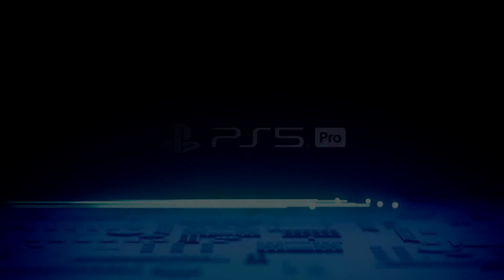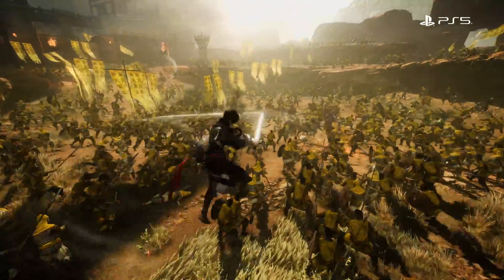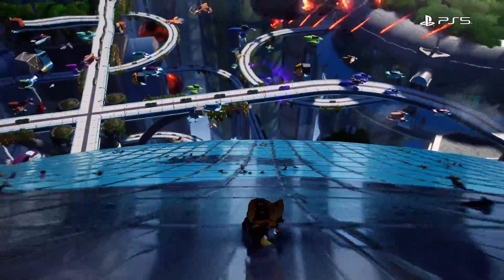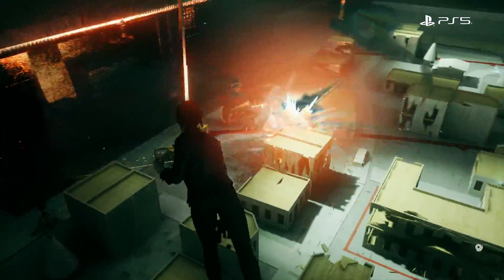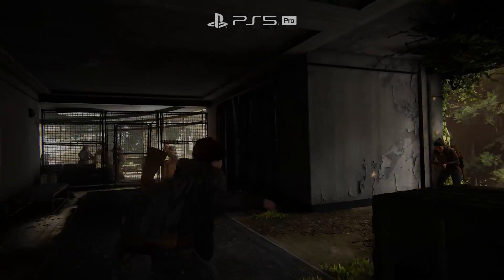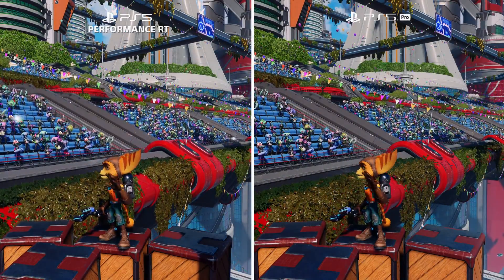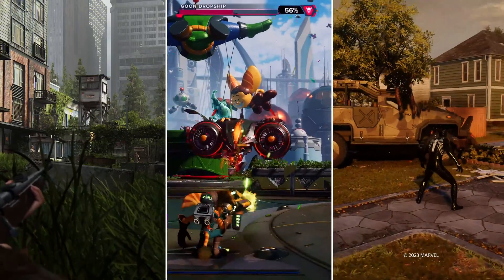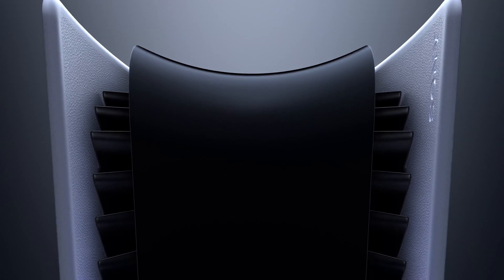PS5 Pro Reveal - PlayStation 5 Pro Full Technical Presentation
Check out the full reveal of the new PS5 Pro, Sony’s most powerful console to date. Presented by lead architect Mark Cerny, this PlayStation 5 Pro technical presentation explains the improvements the new PS5 model provides, including a larger GPU, AI-driven upscaling, and advanced ray-tracing capabilities. You can also watch PS5 games in action on the upgraded hardware, including Spider-Man 2, The Last of Us: Part 2, and Hogwarts Legacy.